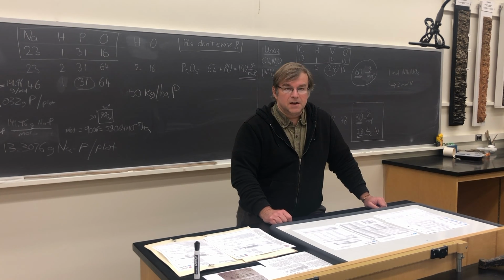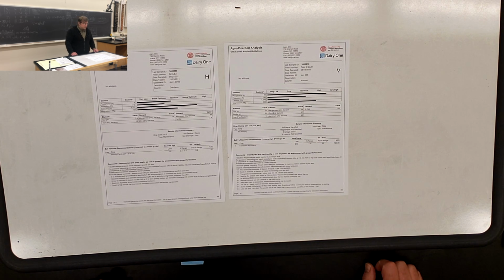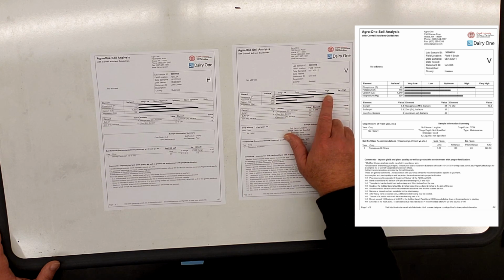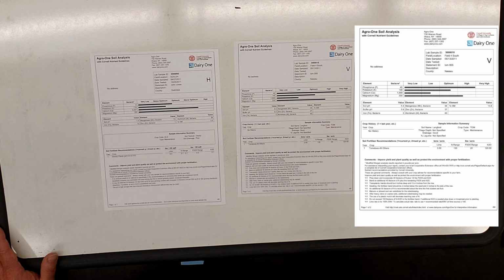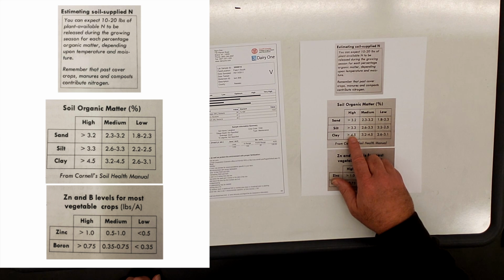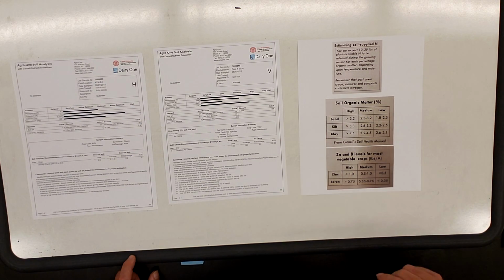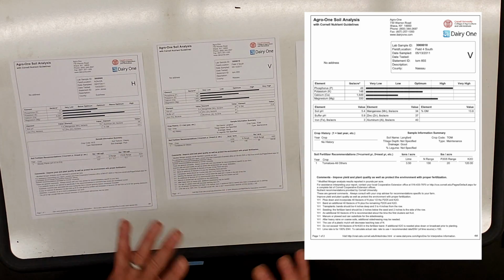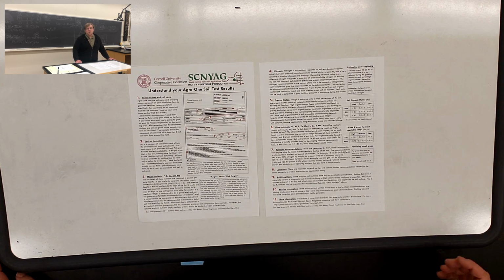PLSCS 2600 Soil Nutrient Test Results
This video covers how to decipher your soil nutrient test results, including what information the results provide and the recommendations for planting.